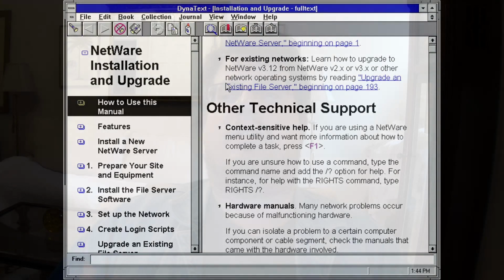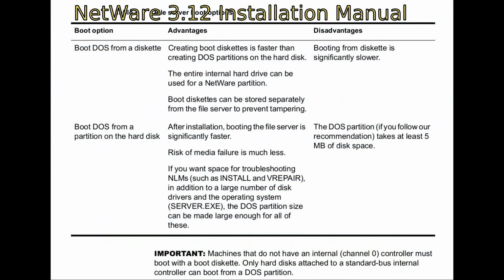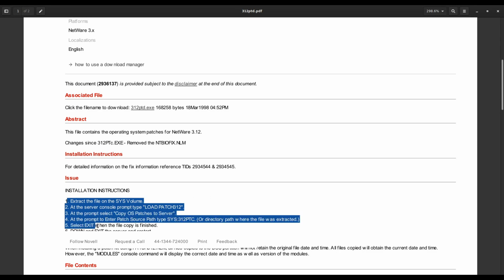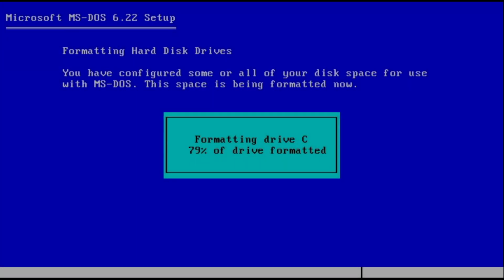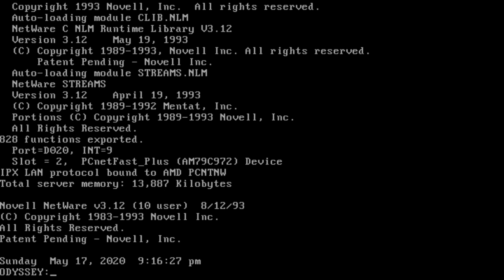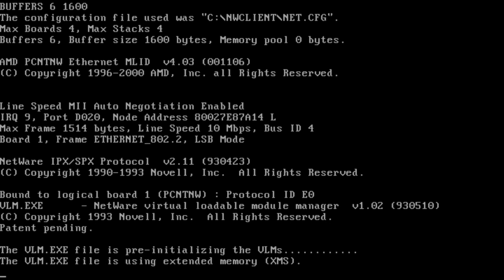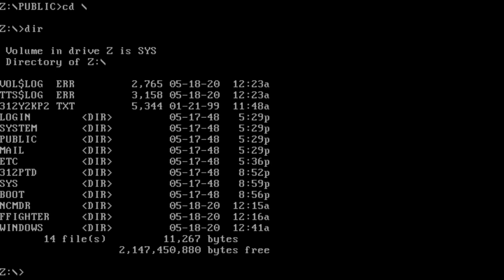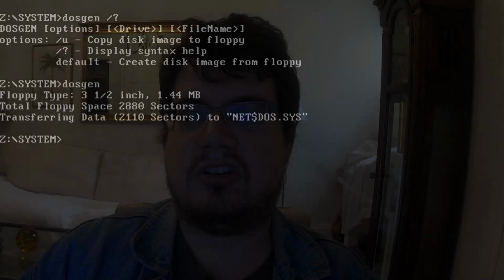The Novell NetWare Experience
Coming off our last video, we're going to dive into the world of Novell NetWare and the world of IPX based file sharing. We're going to setup Novell NetWare 3.12, network it to a Windows 3.1 client, and explore system administration tools like SYSCON, RCONSOLE, and more.